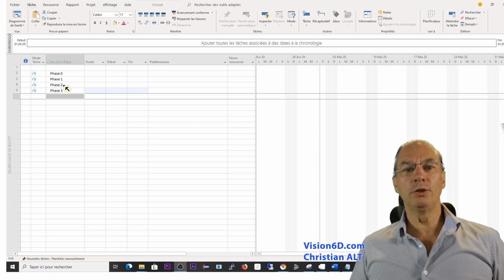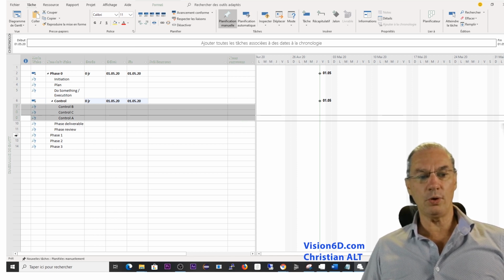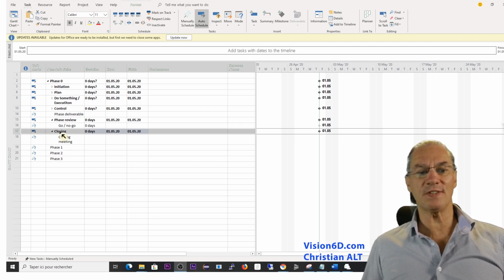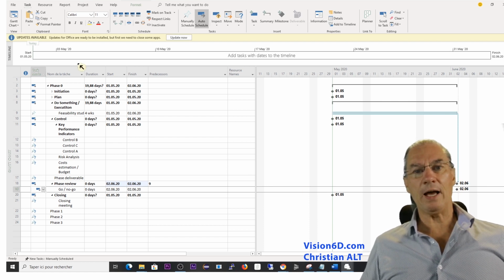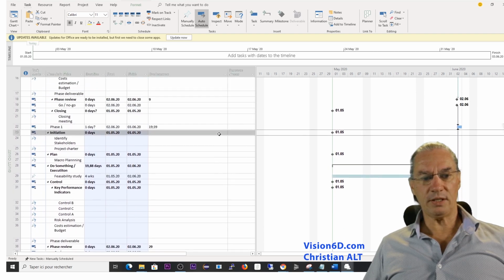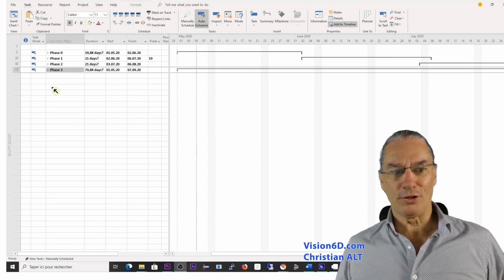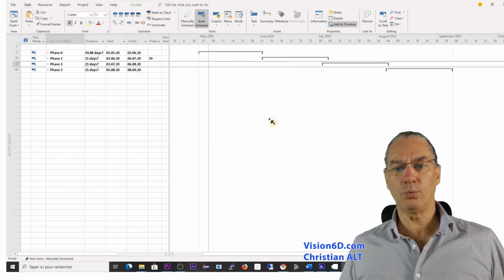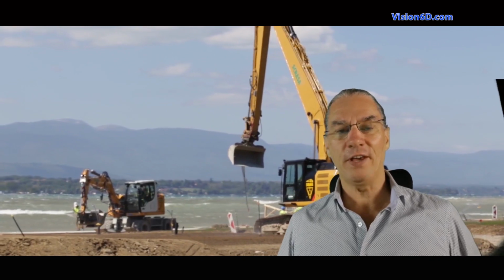# 50 MS Project 2019 ● Learn to build phases in projects ● Advanced ● PMP or CAPM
With Microsoft Project we build from scratch a complete project composed of several phases. You will also learn the fundamental project management processes. This will help you understand how to structure a project. If you are preparing PMP or CAPM exams this will also help you.
Content
0:00 Introduction
0:36 Create phases
2:10 Initiation
3:13 Phase review
4:06 Control
4:30 Go / No go
5:44 Planning
6:07 Execution
7:13 Project management process groups
7:50 KPI Key Performance Indicators
9:30 Linking tasks in a phase
13:40 Copy to second phase
16:25 Third phase
18:10 Fourth Phase

This video is a second in a serie about phases in projects.